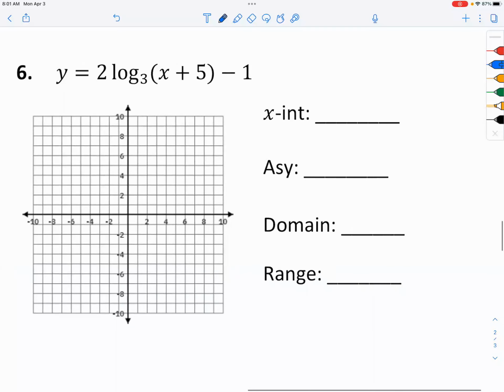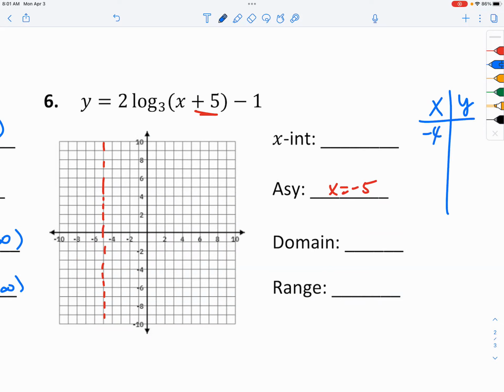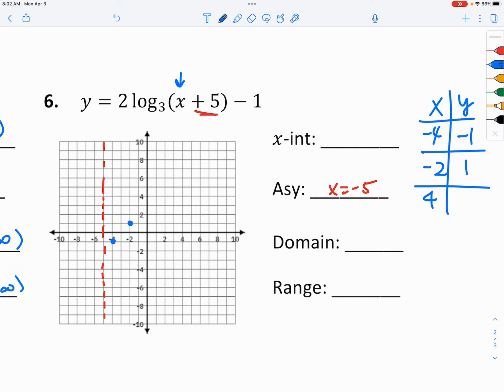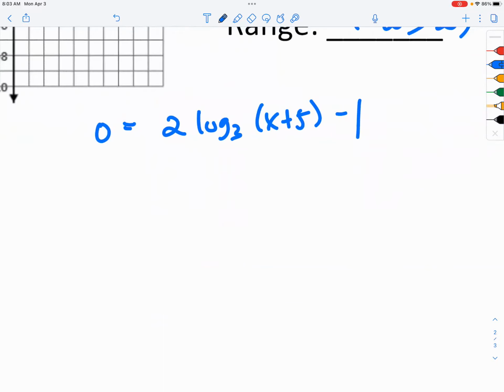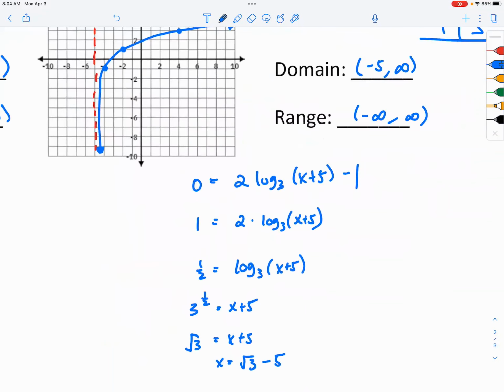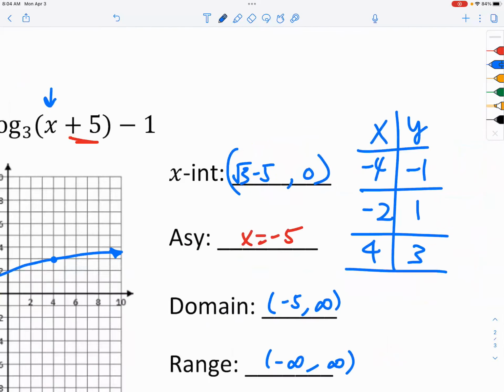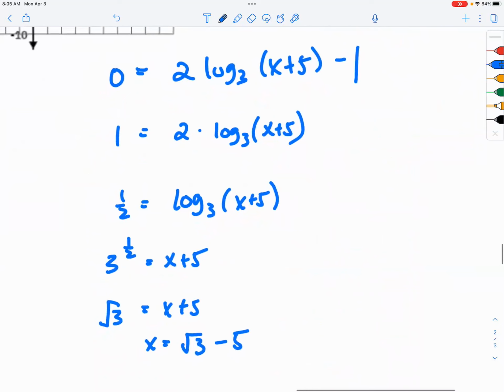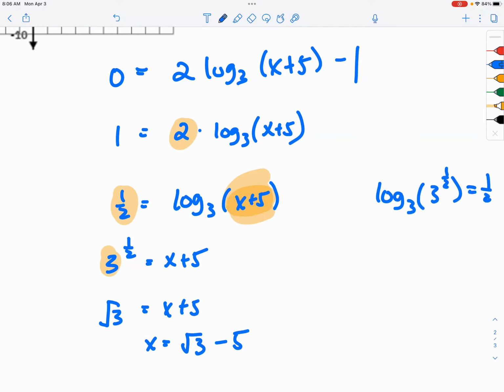[Alg2] Graphing Log Functions with Transformations Example 6